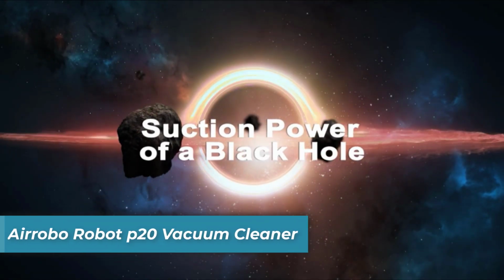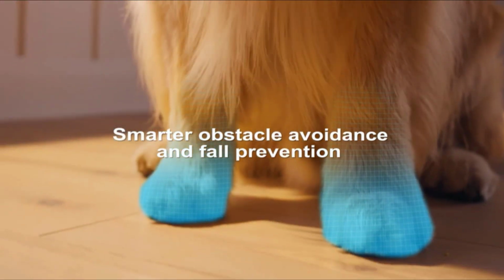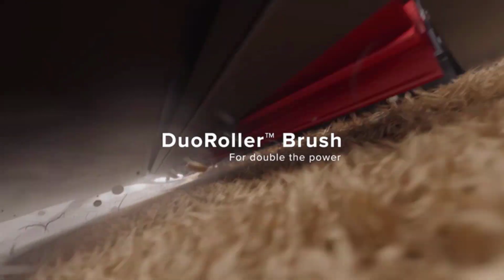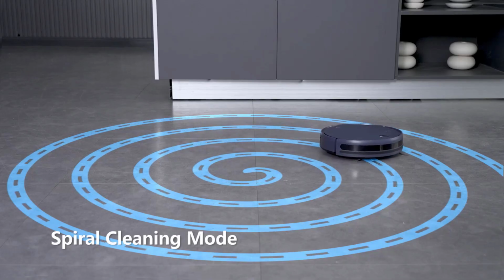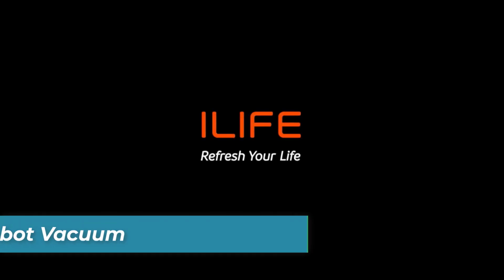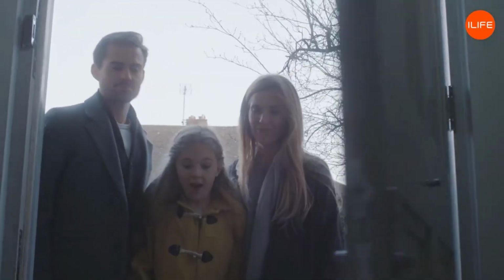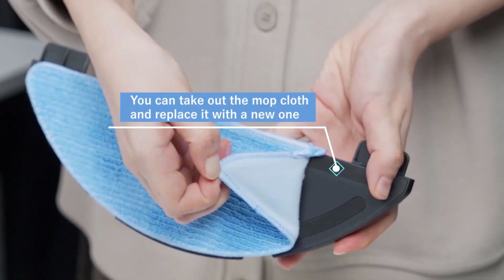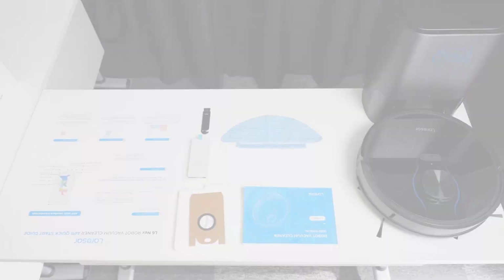Top 5 Best Vacuum Robots ✅The Ultimate Robot Vacuum Guide✅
In the era of smart homes and digital assistants, cleanliness needn't be a cumbersome chore anymore. Welcome to the world of robot vacuums, where dirt has no place to hide. These clever devices are transforming the way we maintain our homes, offering convenience and efficiency at every turn. With their sophisticated sensors and impressive suction power, they're not just cleaning our floors; they're revolutionizing our lifestyles.

00:00 Intro

00:37 Airrobo Robot Vacuum Cleaner

02:07 Roborock Q5 Pro+ Robot Vacuum

03:22 ZCWA Robot Vacuum Cleaner

04:37 Ilife V5s Plus Robot Vacuum

05:52 Laresar Robot Vacuum

The AIRROBO P20 robot vacuum stands out with its impressive 2800Pa powerful suction, ensuring a noticeably cleaner floor. Its super-slim design at 3 inches allows it to reach under furniture easily. Equipped with scraper technology, it adapts to various floor types and effectively cleans fine dust in tile gaps. The advanced navigation and sensors, along with smart app control, make it efficient, while the 120 minutes run time and auto-recharge add to its convenience.

The Roborock Q5 Pro+ robot vacuum introduces a self-emptying system, ensuring uninterrupted cleaning for up to 7 weeks. With multi-functional cleaning capabilities, it vacuums and mops simultaneously, and its powerful 5500 Pa suction captures stubborn dirt and pet hair. The adaptable cleaning solution allows customization, and its precision navigation and mapping technology ensure efficient cleaning routes.

The ZCWA Robot Vacuum Cleaner offers a 2-in-1 function with both vacuuming and mopping features. With three control methods, including smart app control and compatibility with Alexa and Google Assistant, it provides versatile operation. The four efficient cleaning modes cater to various cleaning needs, and the intelligent sensing prevents collisions and falls. Its extended 100-minute runtime enhances its efficiency.

The ILIFE V5s Plus Robot Vacuum combines vacuuming and mopping functions, offering a 2-in-1 cleaning solution. With remote and smart app control, including compatibility with Alexa and Google Assistant, it provides convenient operation. The five high-efficiency cleaning modes, along with a 110-minute runtime and automatic charging, make it a versatile and user-friendly choice.

The Laresar Robot Vacuum impresses with its 4500Pa hurricane suction, ensuring thorough cleaning. It offers an all-in-one function, combining vacuuming, mopping, and sweeping. With intelligent carpet detection, four high-efficiency cleaning modes, and a slim 3-inch design, it adapts to various cleaning needs and navigates tight spaces effectively. The 180-minute runtime and multiple control methods add to its user-friendly features.